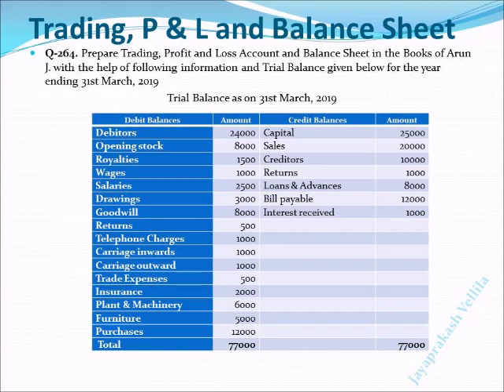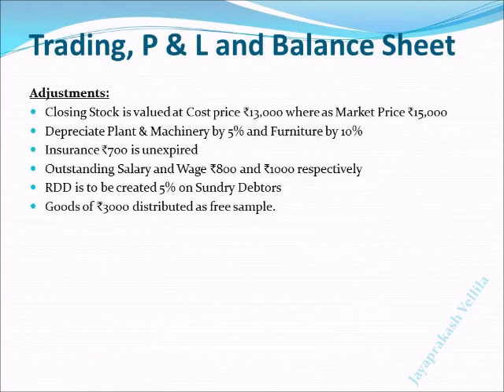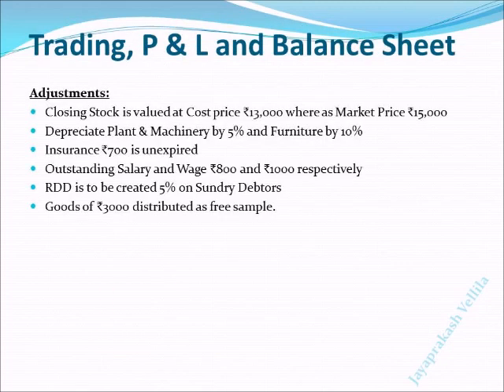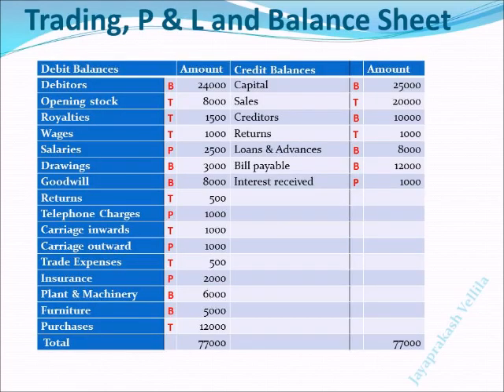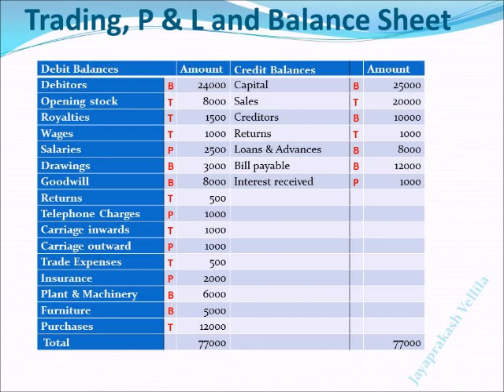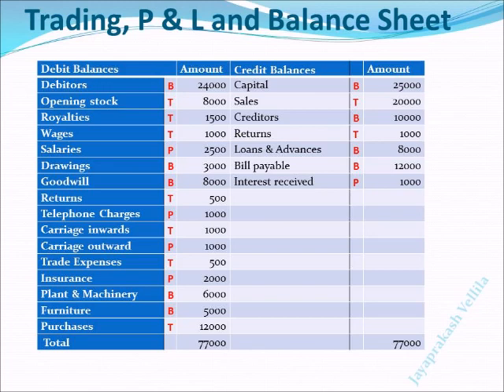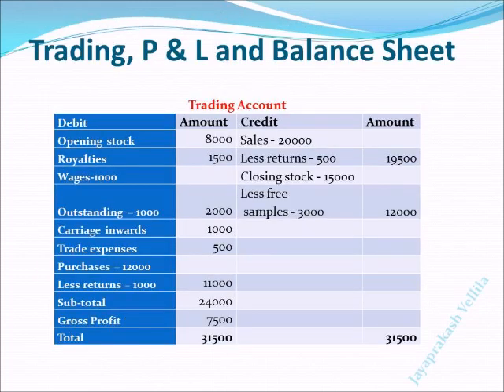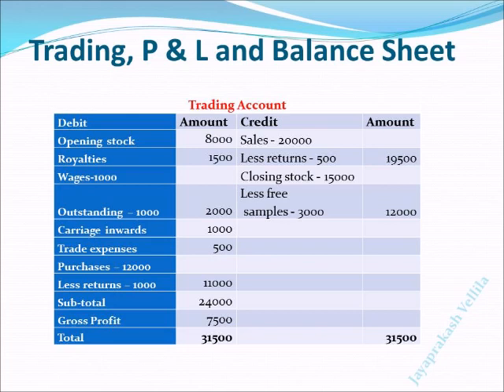TPLB 5 -Trading, Profit & Loss and Balance sheet : Q-5, Solution-part-1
The video is presented by Mr. Jayaprakash Vellila. He is a central government employee in India. He is also a poet and most of his poems are uploaded in his primary channel Jayaprakash Vellila
His poems are also published as Poetry books in Amazon